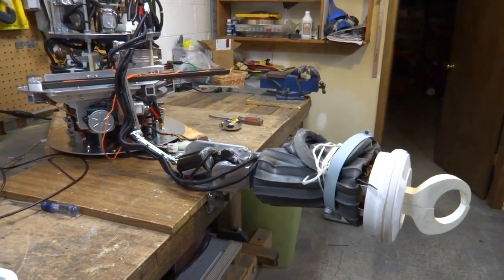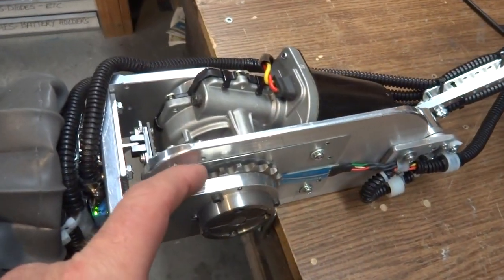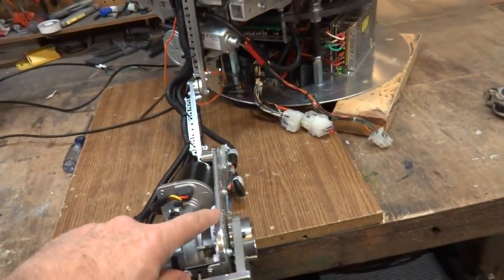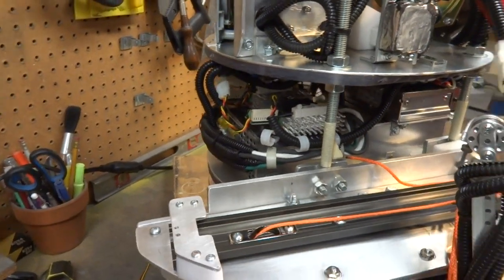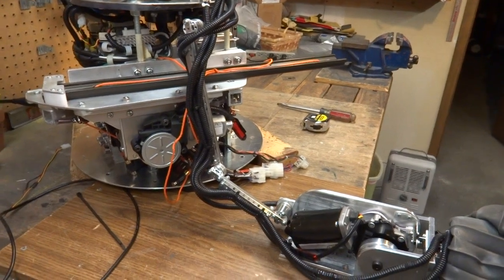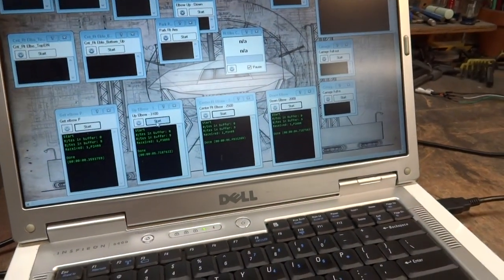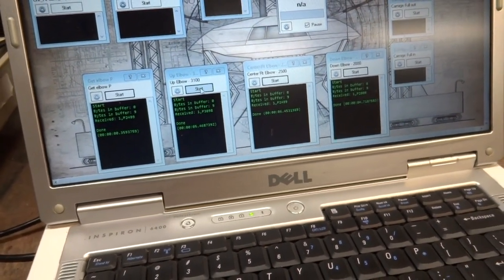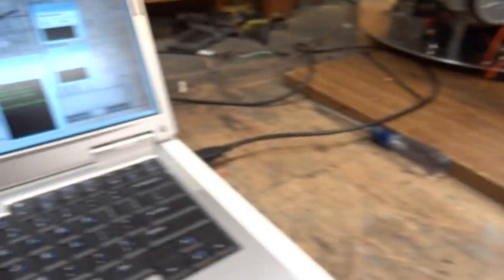Final Arm Test and Demo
I'll call this a success! After working all weekend on setting PID values in the Kangaroo X2 I finally have the arm hitting my set point almost exactly from each side! I just have a little chatter once in a while when the arm moves down from center. I'll look into that. It may be a mechanical alignment problem. Thanks to all how helped me solve this issue!